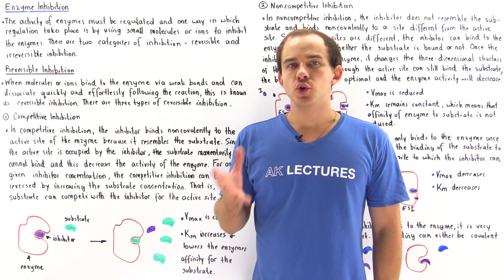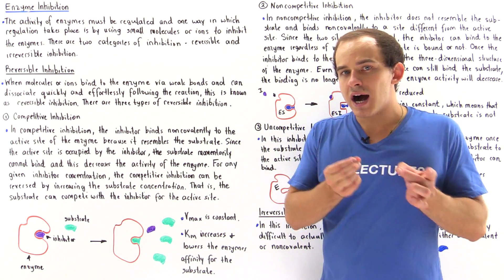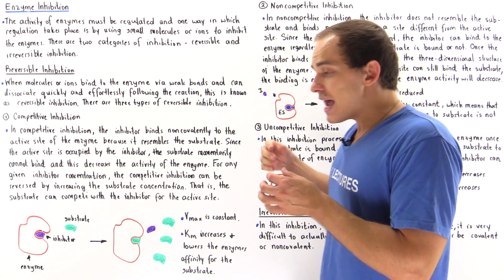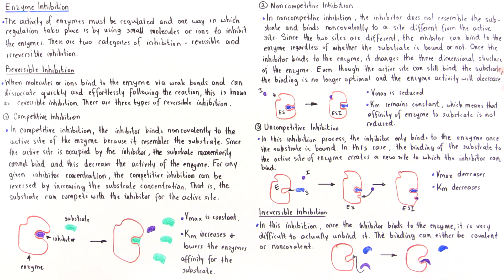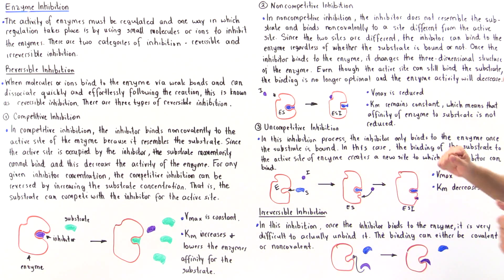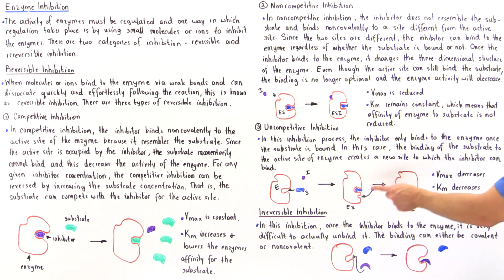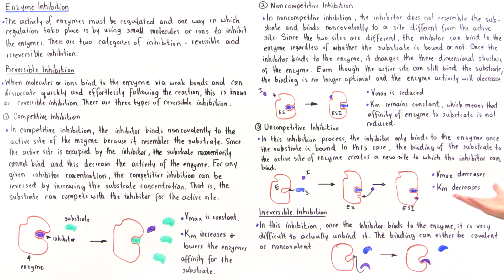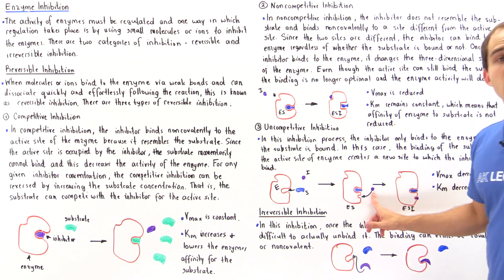Reversible and Irreversible Enzyme Inhibition